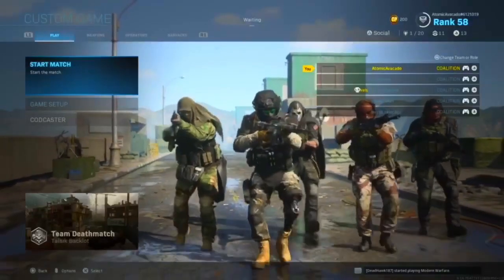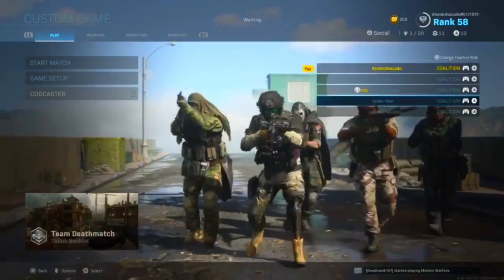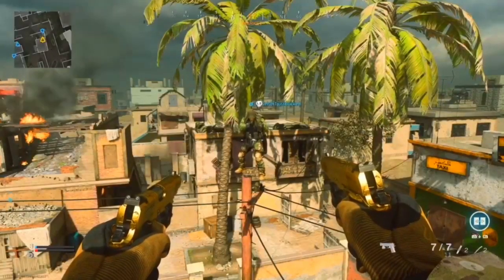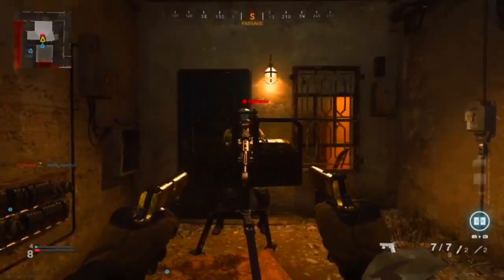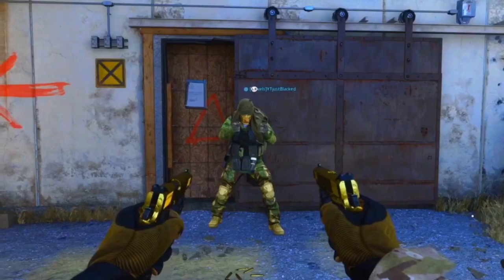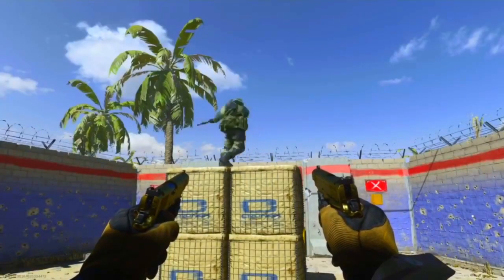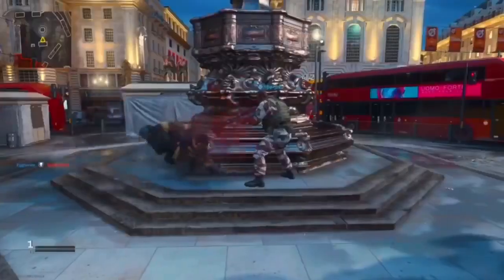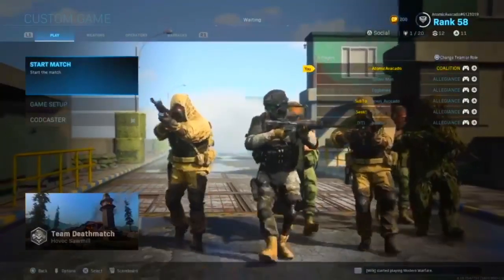How to make a BRAND *NEW* GLITCH SPOT video on Modern Warfare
Special Thanks to Dominant Editing for editing and thumbnail and acting
Actors
Peter Parker as spider man
EggBenee as the Enforcer
JesusAvocado as Name-Stealer
Peanut as Butter
Devil Rejects as the Reject
JustBlacked as the Ditcher.
Steps:
Step 1: Pick a cool character
Step 2:  Akimbo Golden Pistols
Step 3: NO TALKING WHILE EPIC MUSIC PLAYS IN THE BACKGROUND
Step 4: Take any known Glitch spot and sell it as your own- make sure your spot is not lame
Step 5: Shoot in random directions( Important in case people didn't know they couldn't shoot before)
Step 6: Go on random maps with no smooth transition
Stay kind to each other and make sure to shout out founders, if you want to.